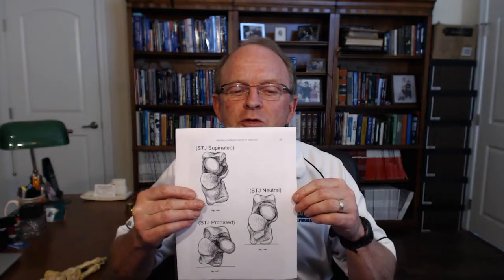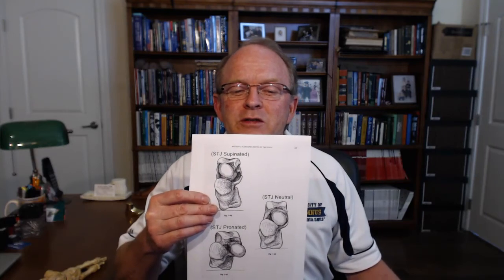The Many Inaccuracies in Root Biomechanics Theories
Dr. Kirby details the nine inaccuracies with Root Theory that he first described in 1990  (Kirby KA:  Foot and Lower Extremity Biomechanics: A Ten Year Collection of Precision Intricast Newsletters.  Precision Intricast, Inc., Payson, Arizona, 1997, pp. 7-12).  These inaccuracies in Root Theory were based on Dr. Kirby's observations and experiences from his podiatric student days from 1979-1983 at the California College of Podiatric Medicine (CCPM) and from his Podiatric Biomechanics Fellowship from 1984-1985 also at CCPM.

During this video, Dr. Kirby also references his research with Drs. Alan Loendorf and Renee Gregoria on the Anterior Axial Projection which was published in 1988 (Kirby KA, Loendorf AJ, Gregorio R:  Anterior axial projection of the foot. JAPMA, 78: 159-170, 1988).
The research using the Anterior Axial Projection demonstrated that the lateral calcaneal tubercle is not in a weightbearing position on the plantar calcaneus in the subtalar joint neutral position, contrary to illustrations in textbooks by Root et al (Root ML, Orien WP, Weed JH: Normal and Abnormal Function of the Foot.  Clinical Biomechanics Corp., Los Angeles, CA, 1977.).